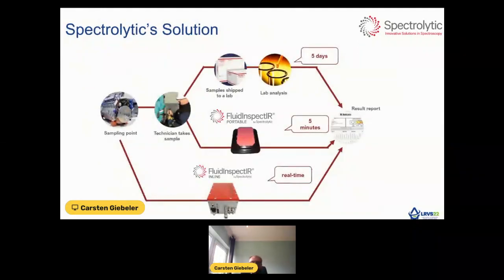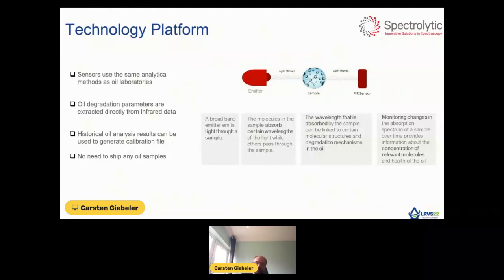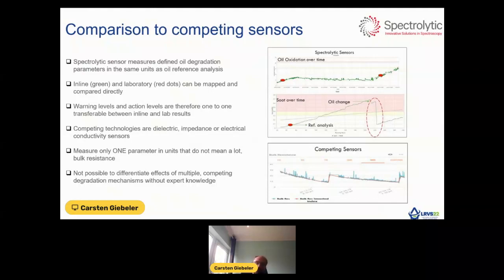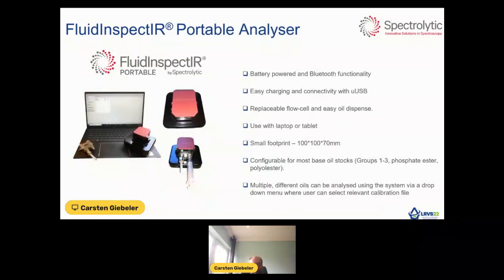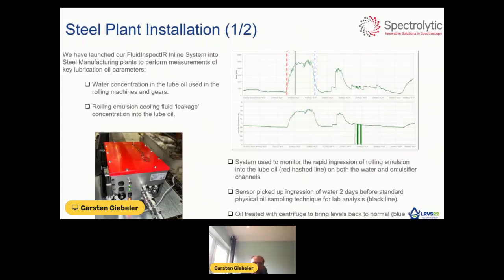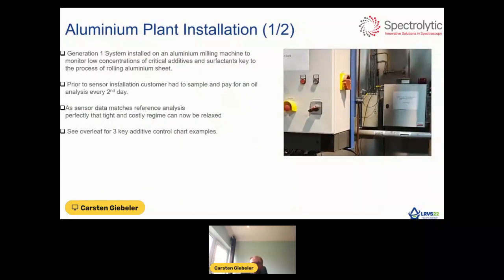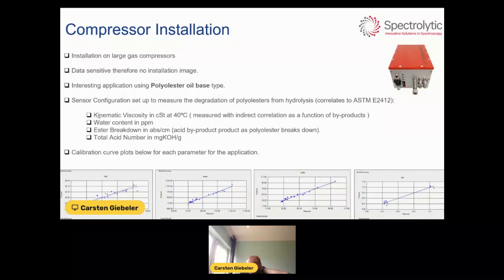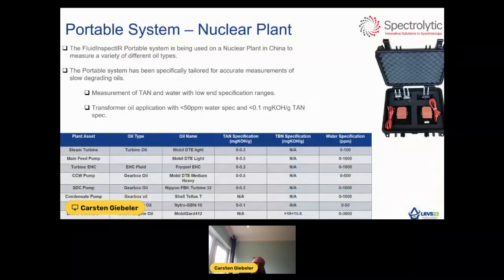Advancements in Inline Oil Condition Monitoring by Dr. Carsten Giebeler, Spectrolytic Ltd.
Dr. Carsten Giebeler, Managing Director, Spectrolytic Ltd.

The session will describe the advancements in the application of the inline Oil Condition Monitoring Analyser including measuring highly accurate oil condition degradation of Group IV and V oils plus a host of disruptive measurements in various lubrication sectors.